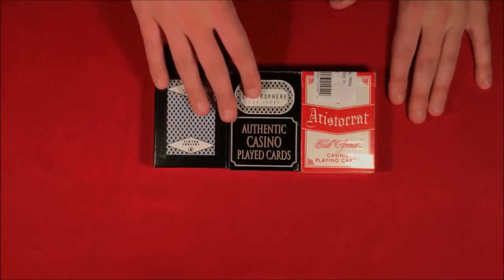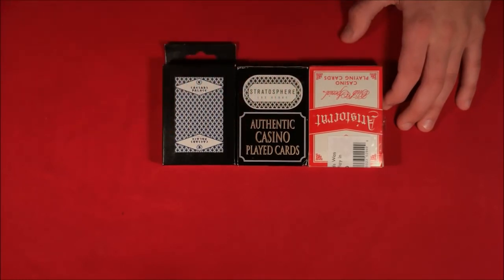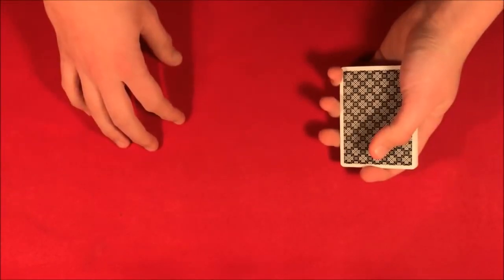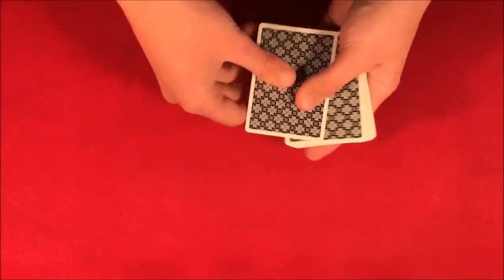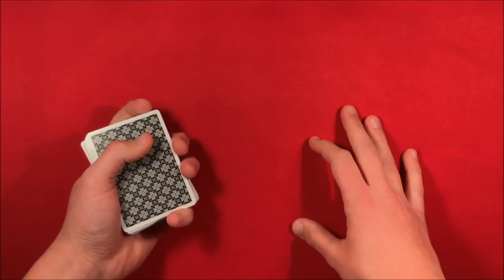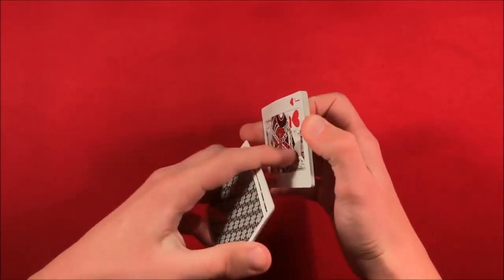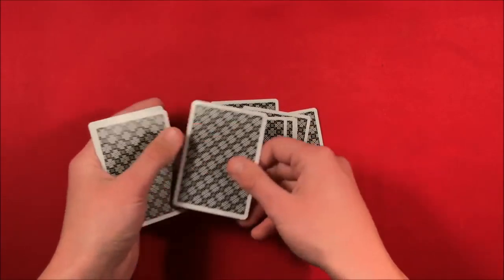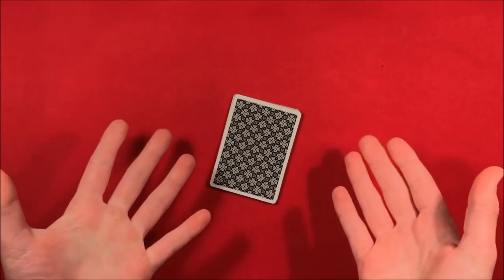Best Mathematical Card Trick!